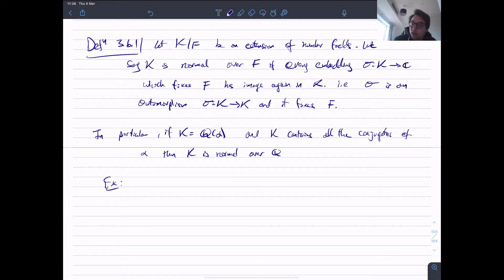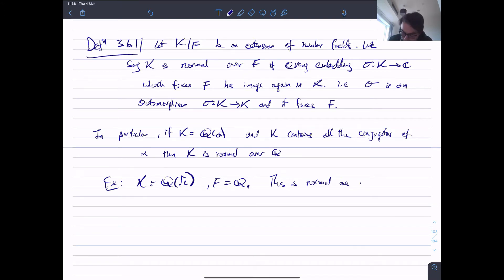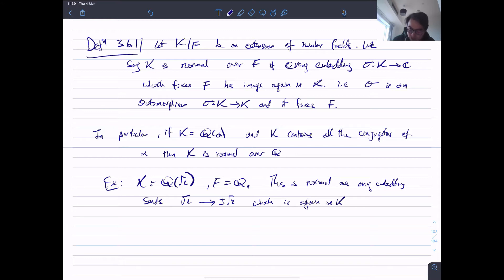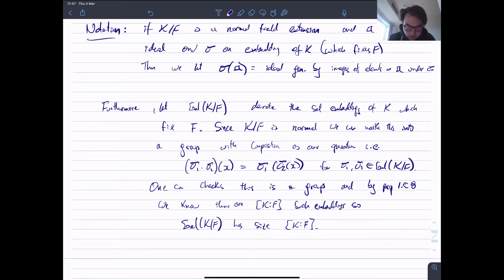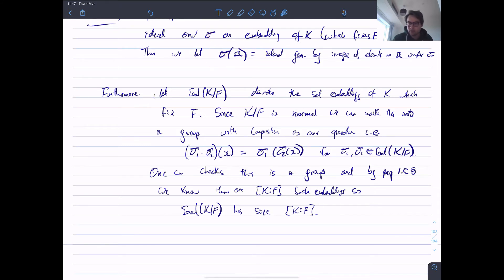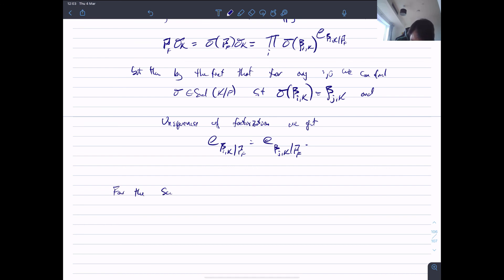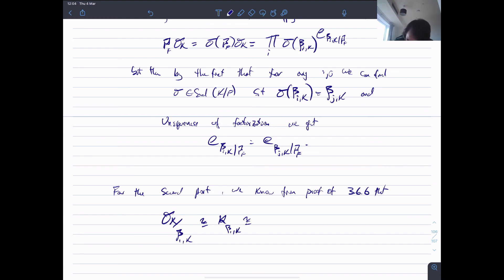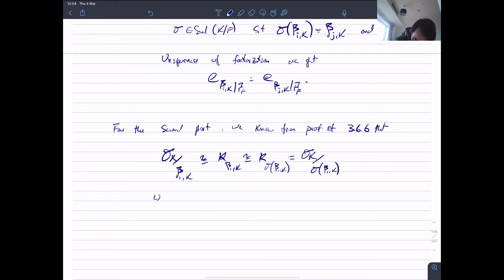Embeddings and prime ideals